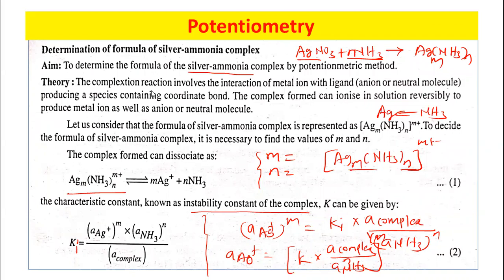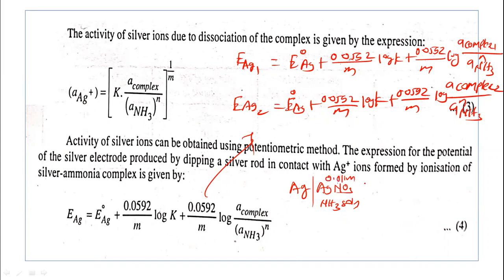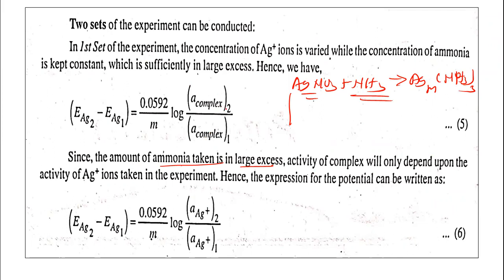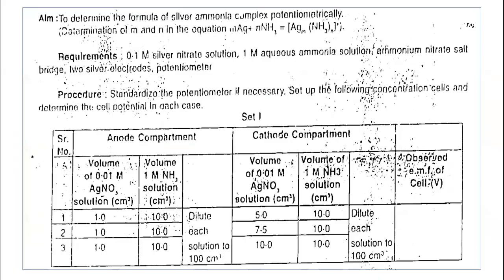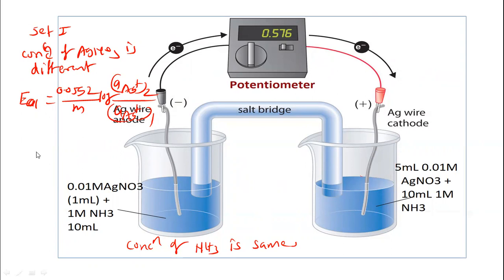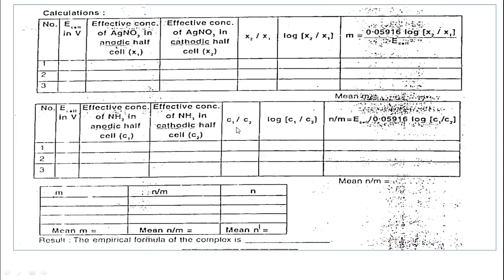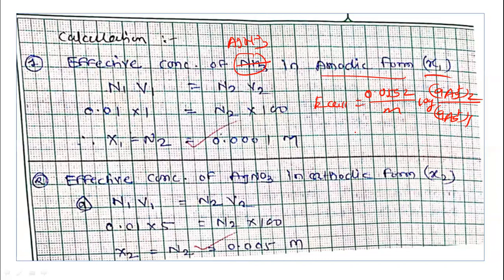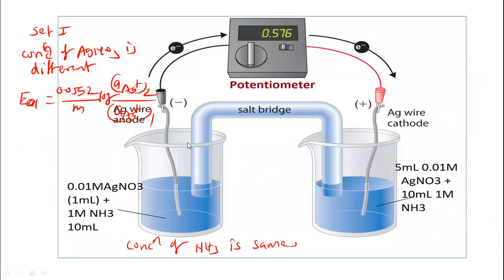Determination of formula of Silver - Ammonia Complex by Potentiometric method